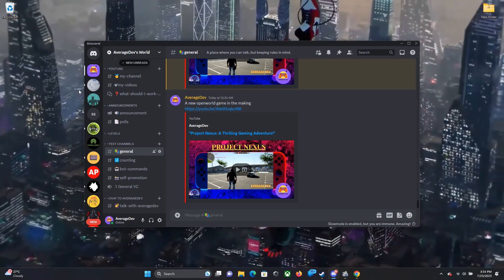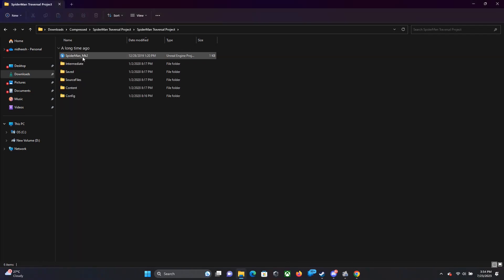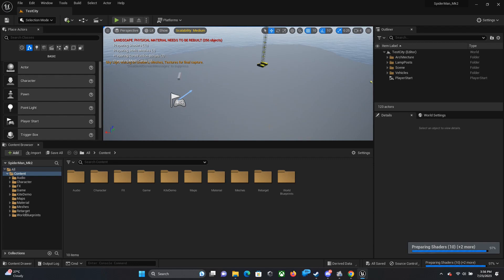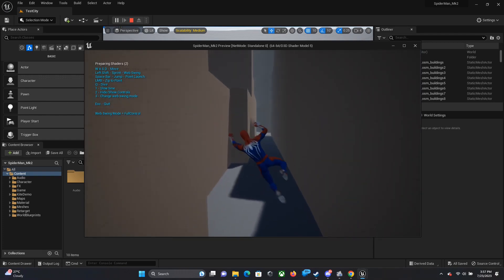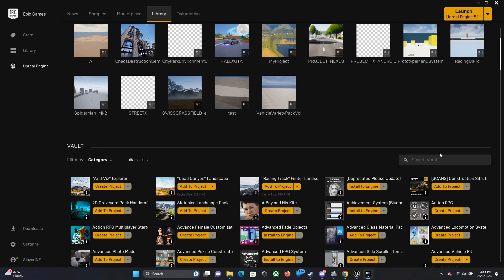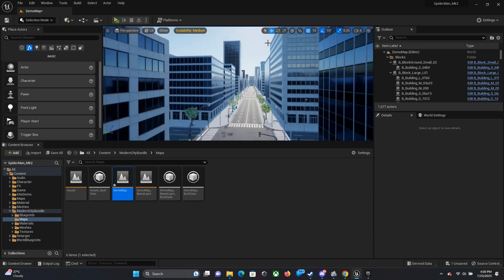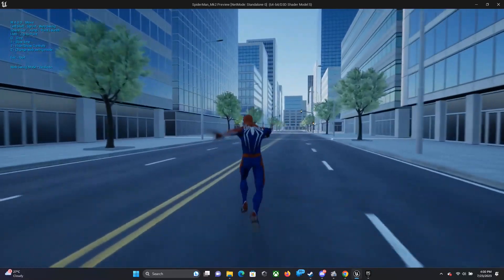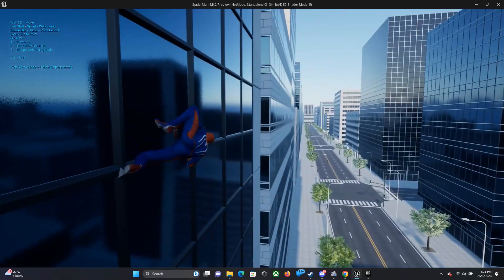Make Your Own Spiderman Game in UNREAL ENGINE - A Step by Step Guide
In this exciting tutorial, we'll take you on a web-slinging adventure as we show you how to create your very own Spider-Man game from scratch. Whether you're a seasoned game developer or a curious enthusiast, this step-by-step guide will help you bring your favorite wall-crawler to life.

Get ready to swing into action as we cover everything you need to know, from designing the city skyline to animating Spidey's epic moves and creating thrilling combat mechanics. We'll dive into the world of game development, sharing tips, tricks, and industry insights along the way.

No need to be bitten by a radioactive spider to make a fantastic game – we've got you covered! Join us on this creative journey, and by the end of this tutorial, you'll have your very own Spider-Man game that's sure to impress friends and fellow gamers.

Let's swing into action and turn your superhero dreams into a reality! Are you ready to embrace the power of great game development? Let's go! 🕷️🎮🚀